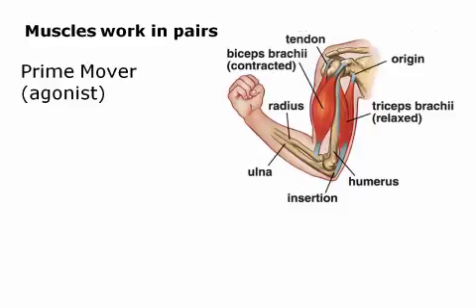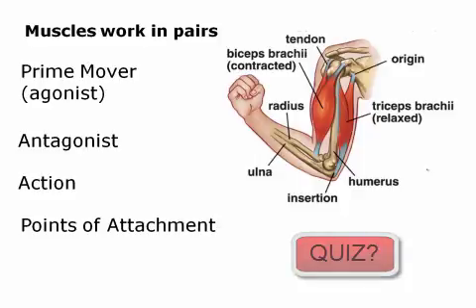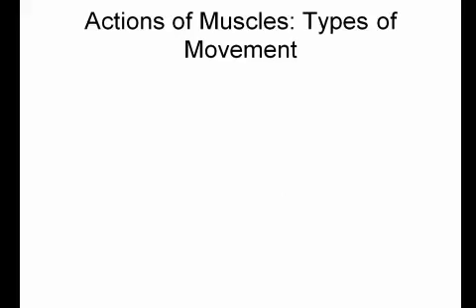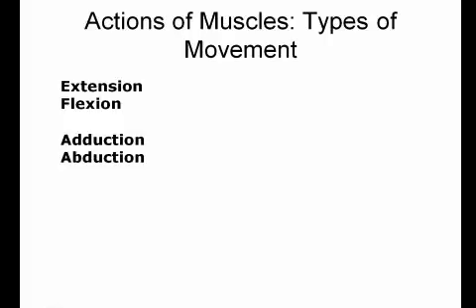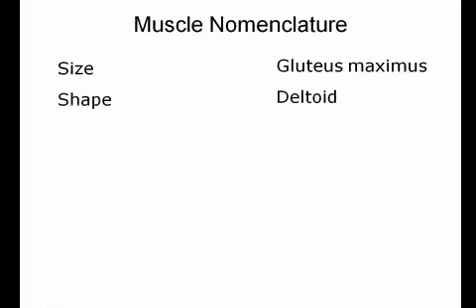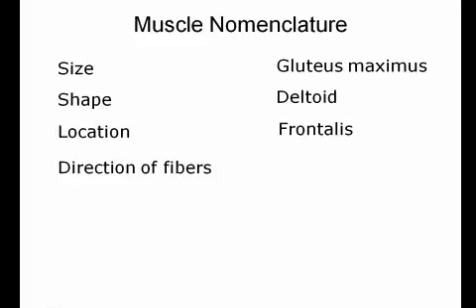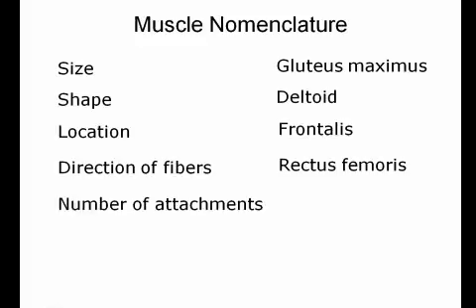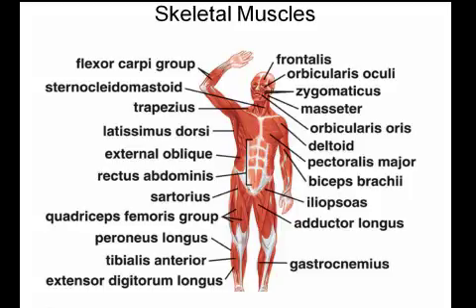1408 17 3